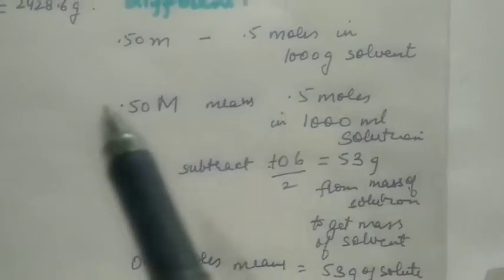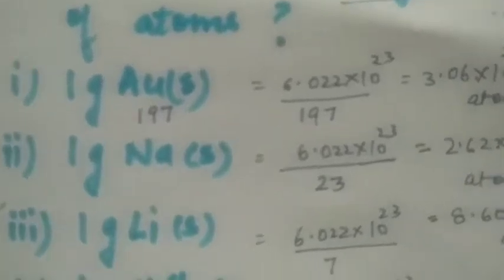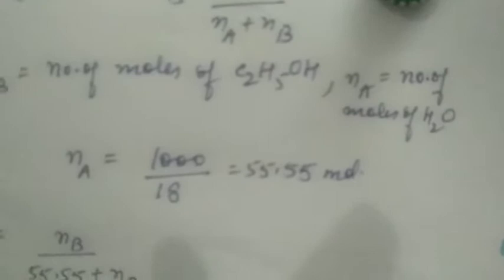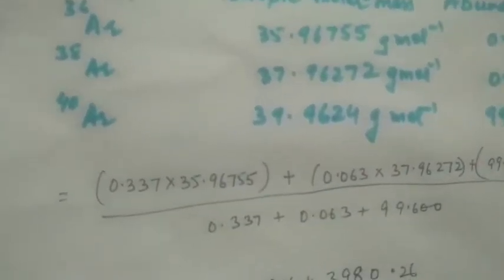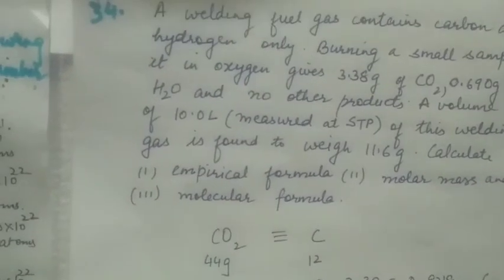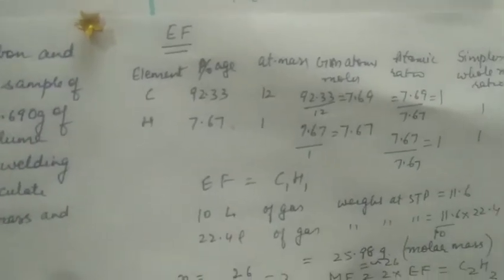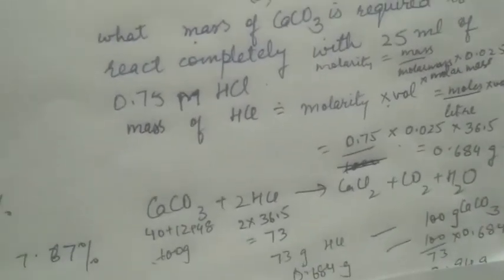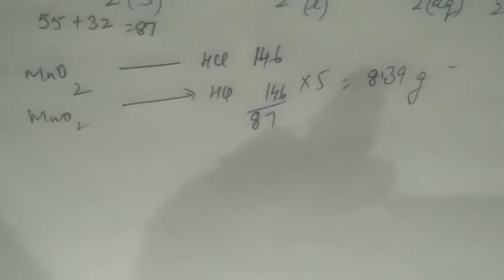Solving NCERT questions,Basic concepts-3,Class11,Bindu Dhadwal chemistry lessons